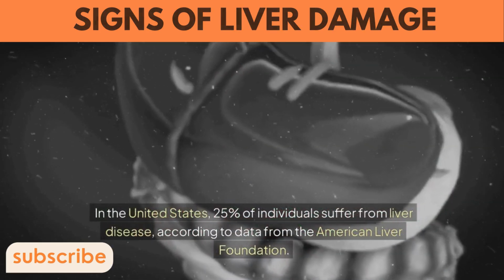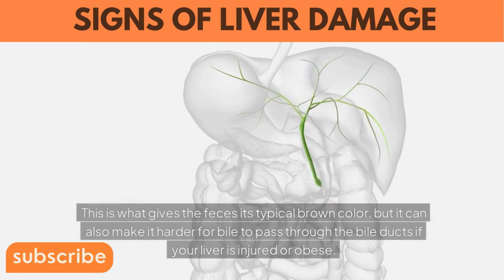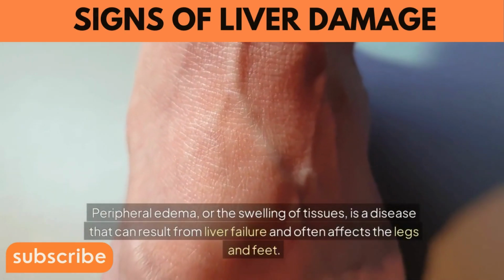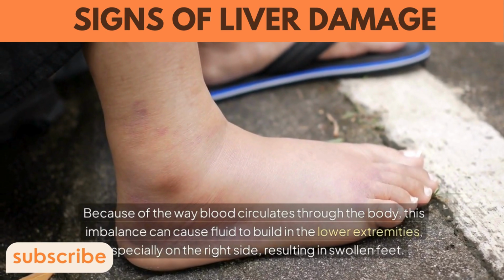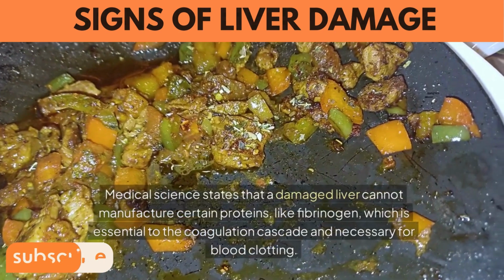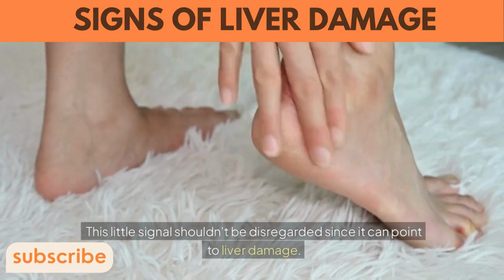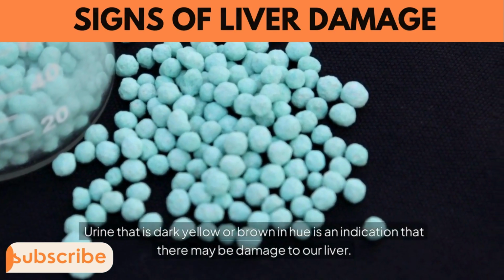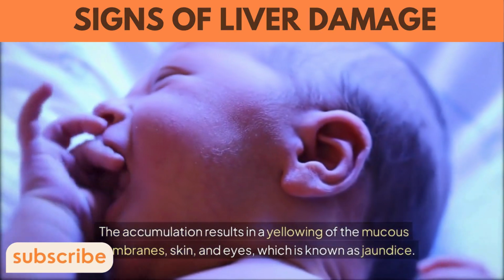10 Weird Signs Your LIVER is DYING!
LIVER is DYING! 10 Weird Signs of Liver Damage

🚨 Is your liver in trouble? 🚨 Your liver is one of the most vital organs in your body, and spotting the signs of damage early can be crucial for your health. In this eye-opening video, we reveal 10 weird and surprising signs that your liver might be in serious trouble. From unusual skin changes to unexpected symptoms, you’ll learn how to recognize the red flags that could indicate liver damage.

🔍 What You’ll Discover:

Bizarre physical symptoms that could point to liver issues
Unexpected signs and symptoms that most people overlook
How liver damage manifests in subtle, yet alarming ways
Tips to protect and support your liver health
Whether you’re experiencing health concerns or just want to stay informed, this video is a must-watch. Don't miss out on these crucial insights to keep your liver in check and your body feeling great!